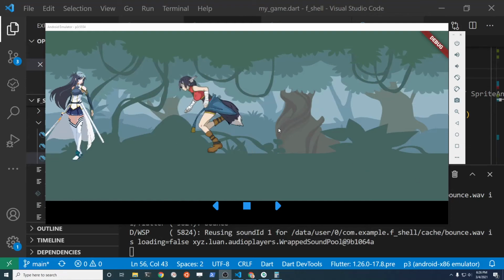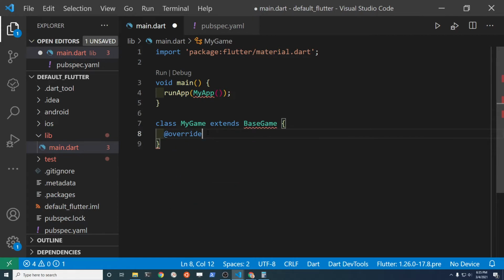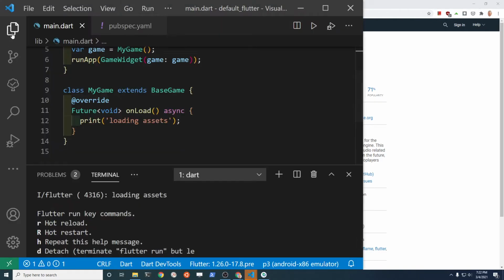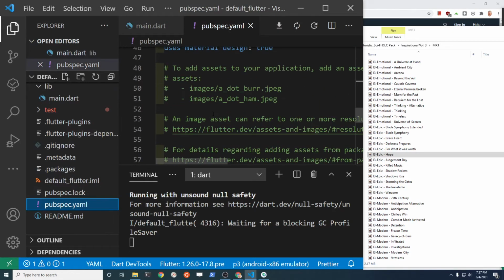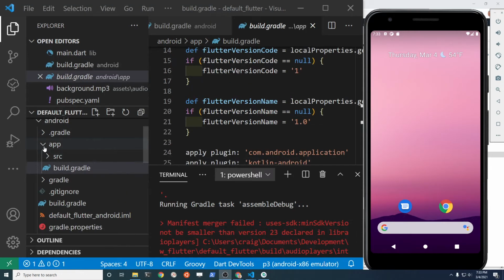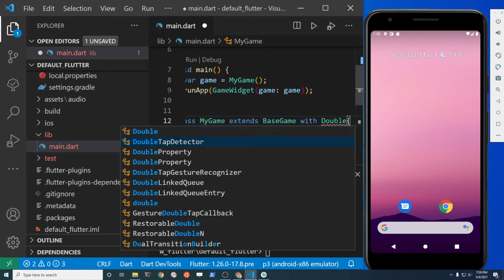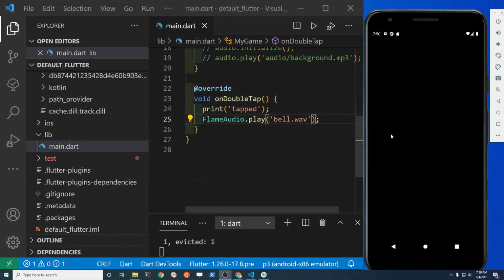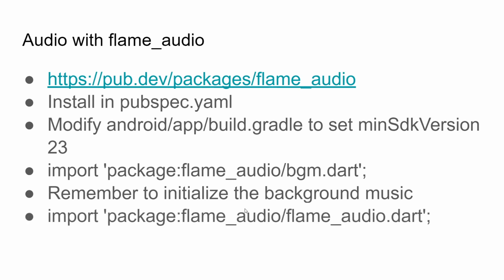Flame Audio in Flutter Mobile App Games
Configure the flame_audio package to play short sounds and background music in Flutter games.